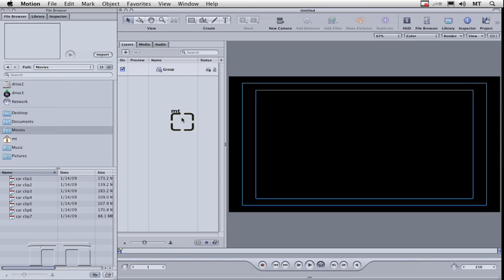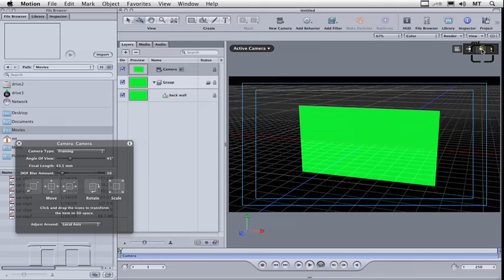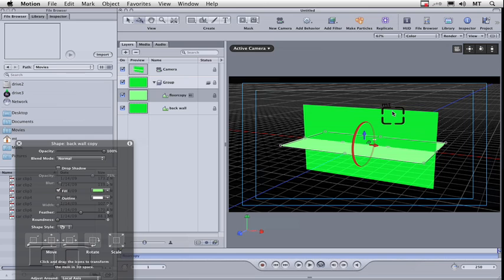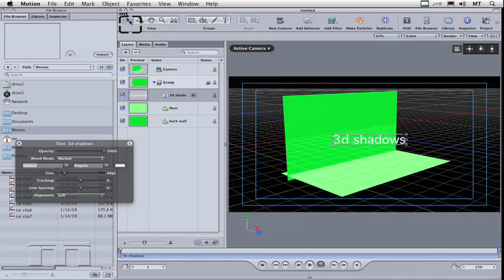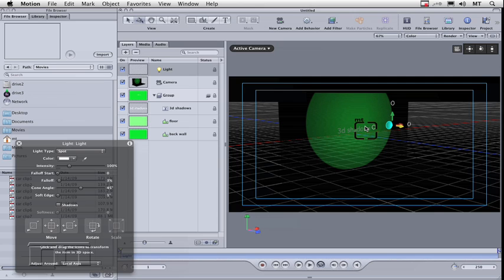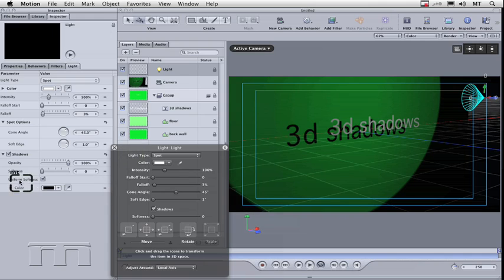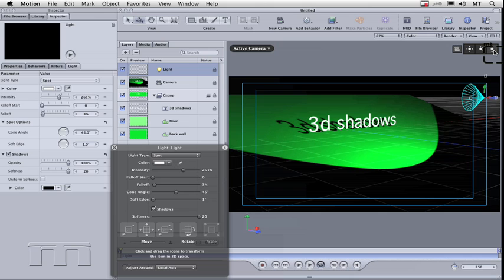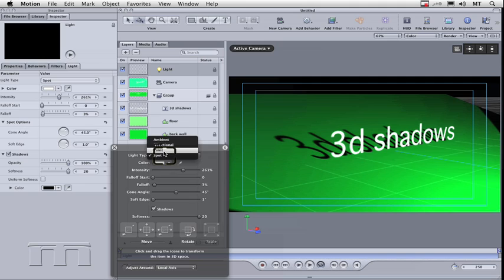motiontemplate tutorial Motion V4 3D shadows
motiontemplate tutorial movie008